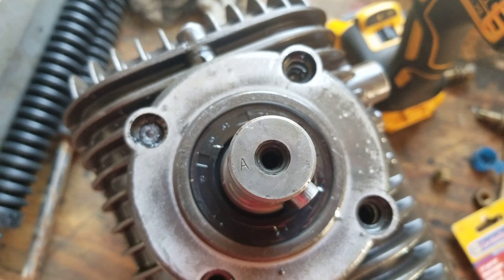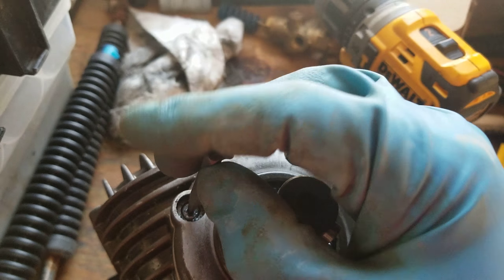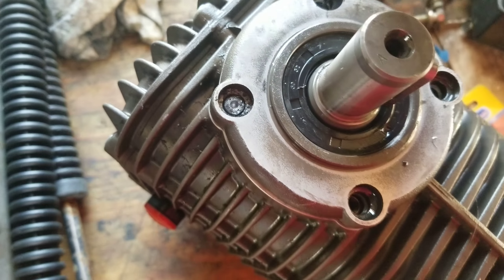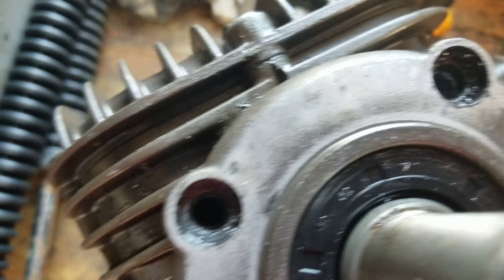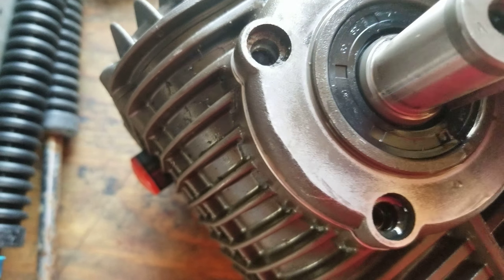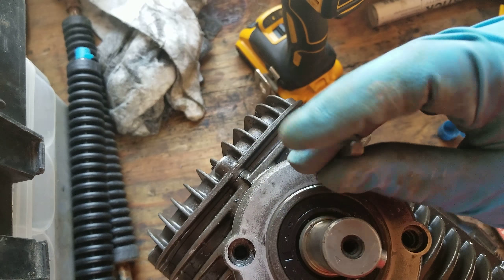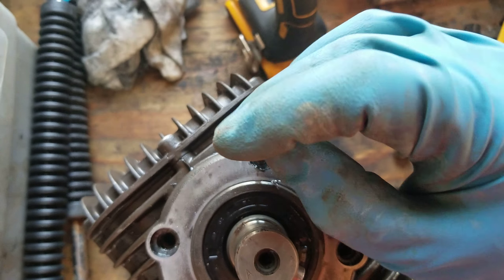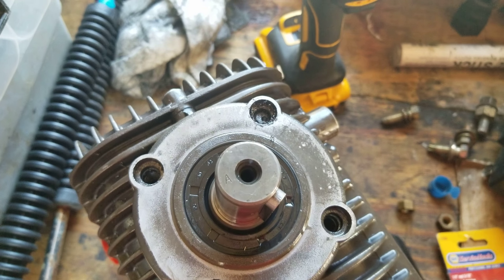How to use easy out or extractor bit to remove broken bolts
This was 2 bolts from a gear drive comet pump